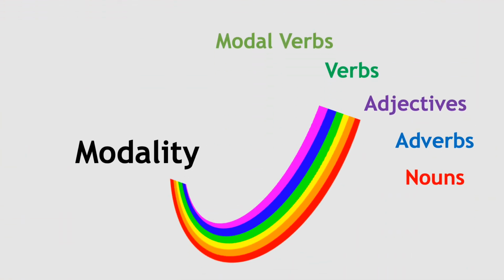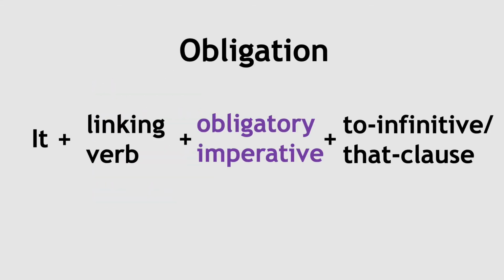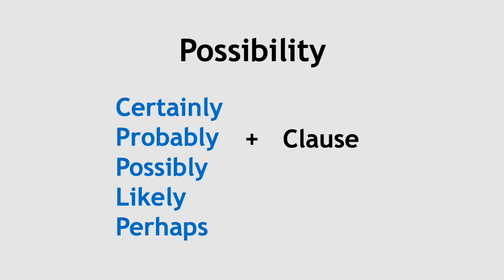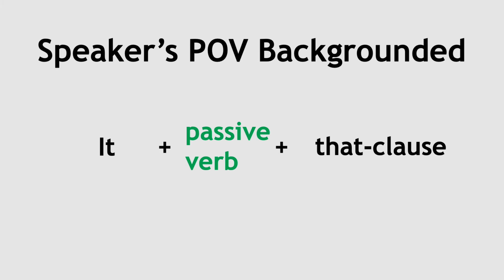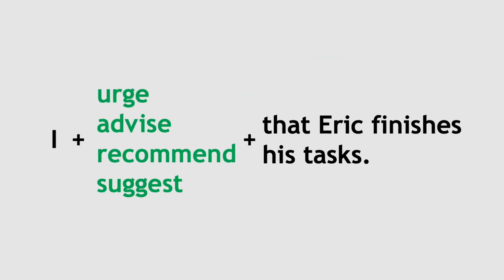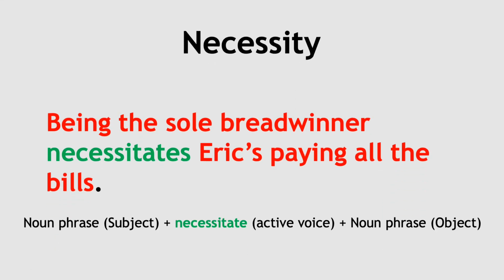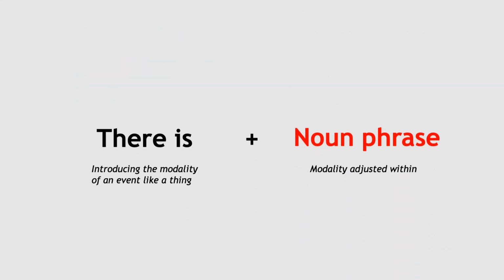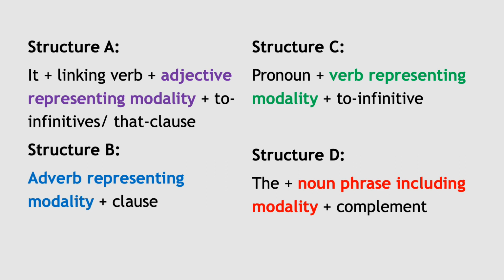Ep. 7 Four Main Sentence Structures for Expressing Modality Effectively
Please also visit my Wordpress blog post for the text version of this tutorial (and follow my updates):

This tutorial talks about how we can express modality beyond using modal verbs. Here I introduce four main sentence structures:
Structure A: 2:22
Structure B: 6:53
Structure C: 10:08
Structure D: 17:25

Coming up next, I'll talk about the motivations behind using different ways to express modality in a text, especially an academic text.